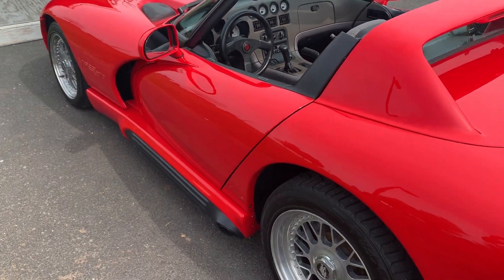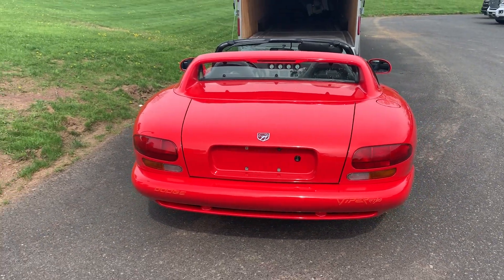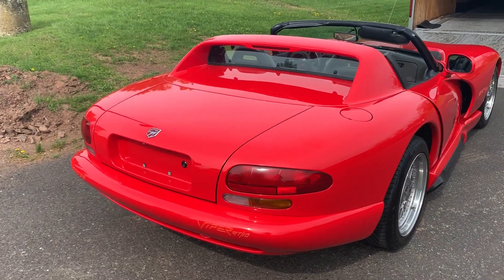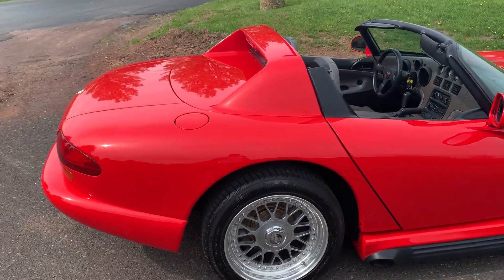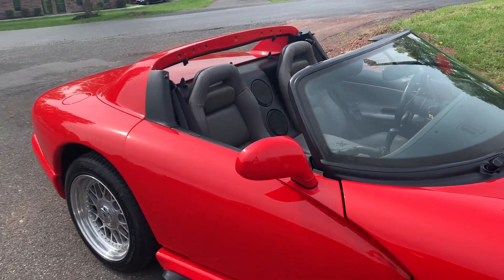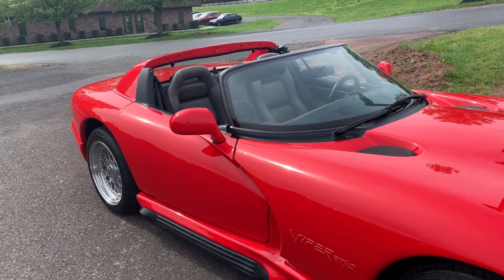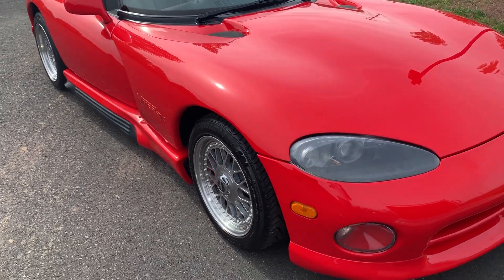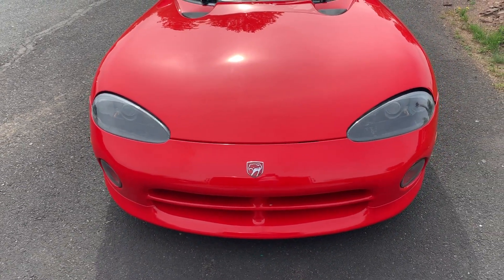1994 Dodge Viper Supercharged RT10 RT/10 Roadster Only 29k Miles! x 112